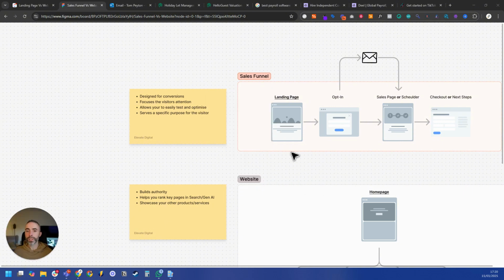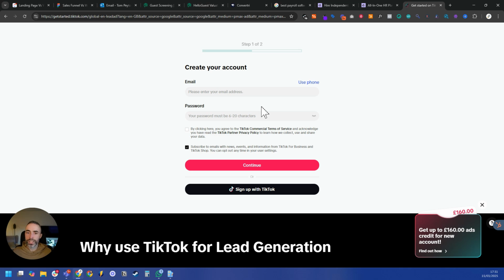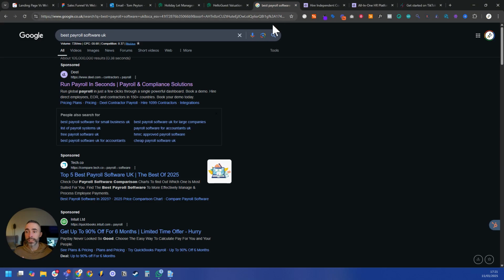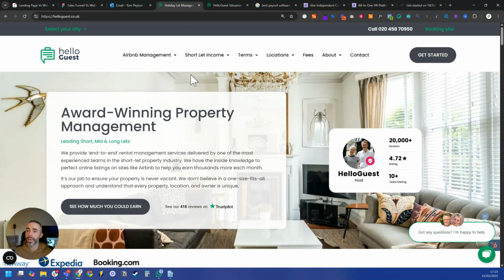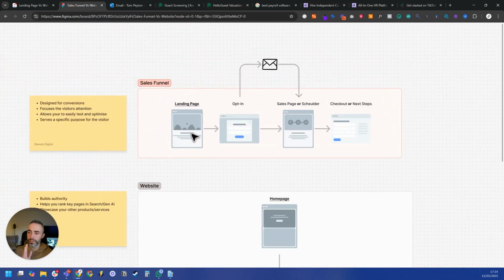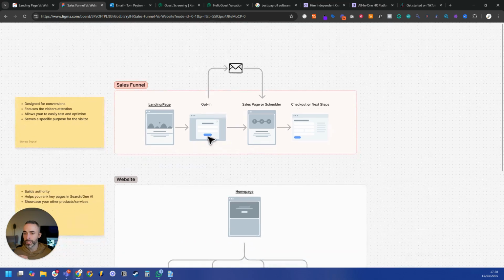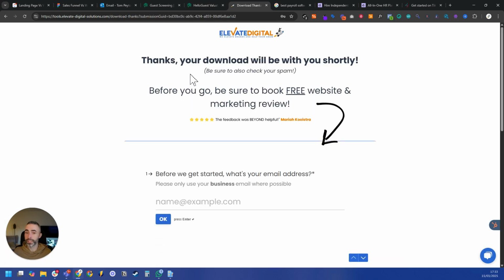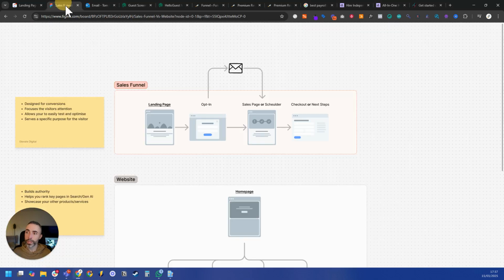Landing Page Vs Website (Where should you REALLY send traffic?)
Website vs landing page: where should you be sending your traffic?

In a nutshell, a landing page is just a part of a sales funnel which is designed to take visitors through a very specific journey with minimal distractions or friction.

A website on the other hand has several purposes:

1) To build trust, authority and credibility with potential customers
2) To showcase other products and services you offer
3) To help you rank better organically through sub-pages and articles

As such, the real question shouldn't be.

'Should is use a website or a landing page?'

But instead...

 'How can I use my website and landing pages/sales funnels strategically to improve my overall results?'

In this video, we'll be diving into exactly that!

0:00 Intro
0:36 Squeeze Page Vs Landing Page
1:56 Sales Funnel Vs Website: Key Differences
2:35 Benefits Of Using A Website
3:19 Benefits Of Using A Landing Page
4:35 Example Of How To Use Both
6:46 How To Optimise Your Sales Funnel

Website or landing page
Website vs landing page
Landing page vs website
Should I use a website or landing page
Should I send traffic to landing page or website
Website vs sales funnel
Website vs funnel
Website vs clickfunnels
Funnel or website